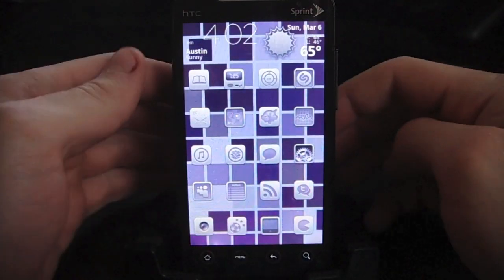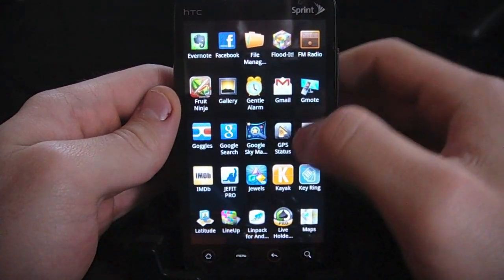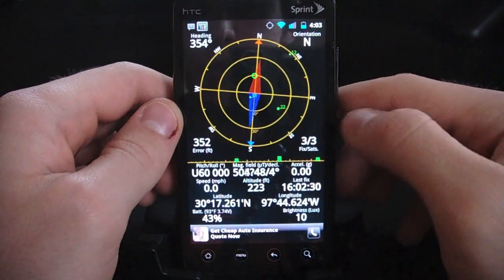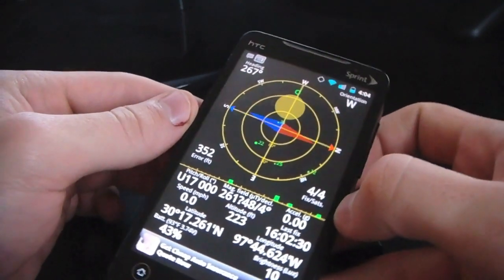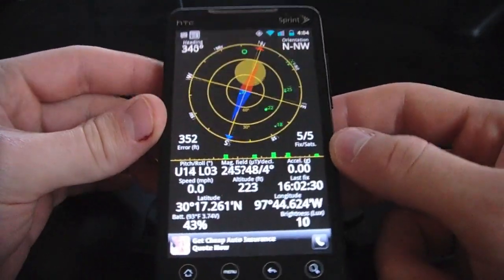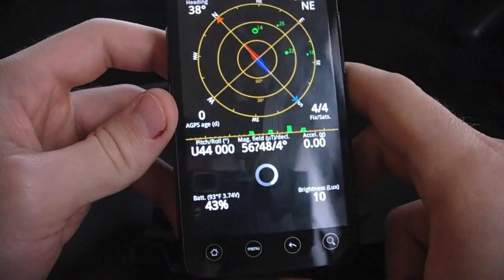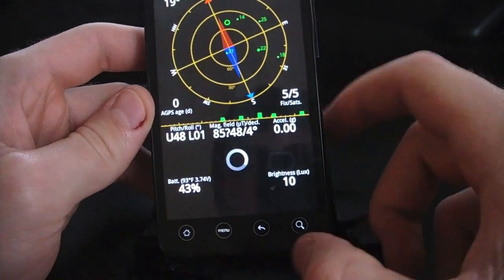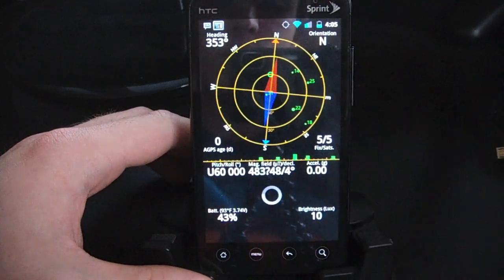The Only GPS Tool You'll Ever Need [GPS Status]